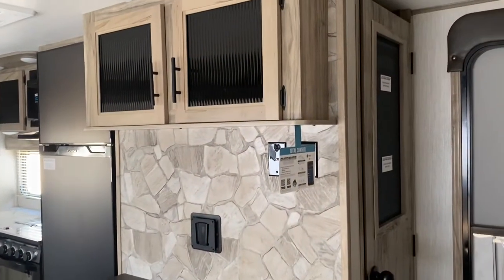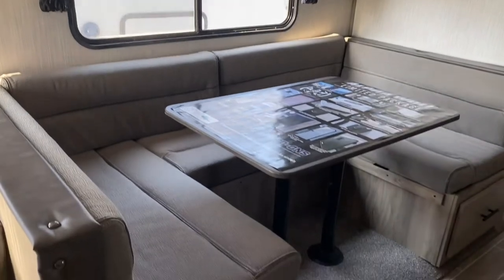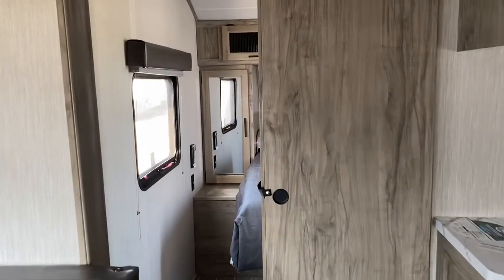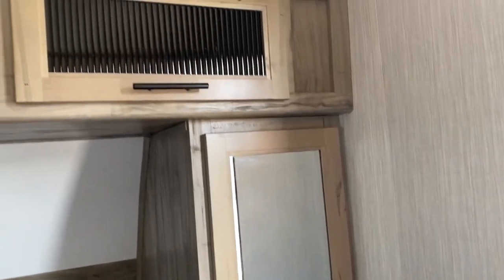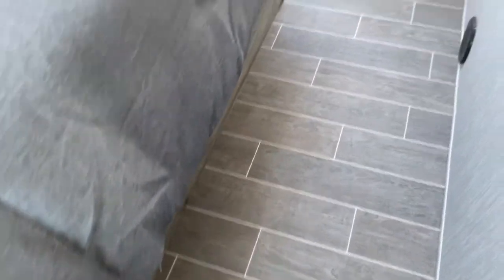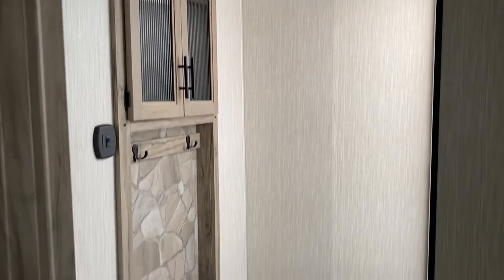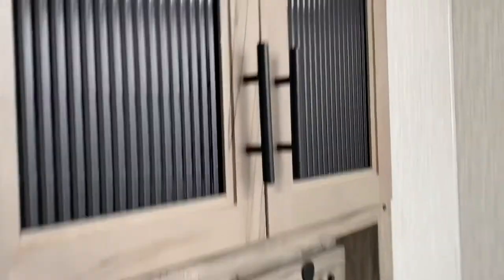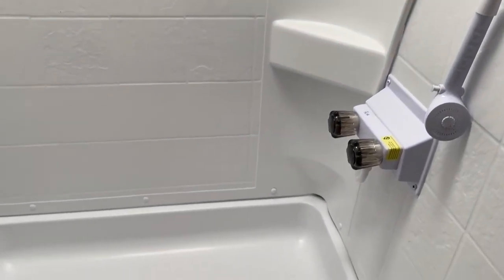Alpha Wolf 26RB-L Walkthrough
Enjoy this video tour by Alex from Steinbach Trailers & RV. This is a beautiful camper with lots of amazing features.